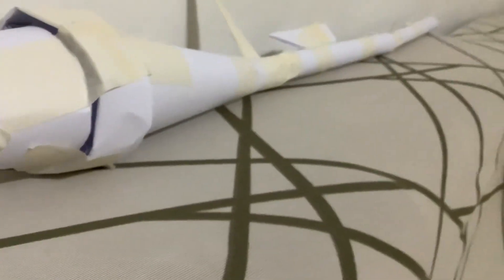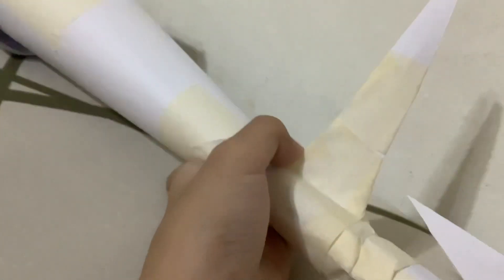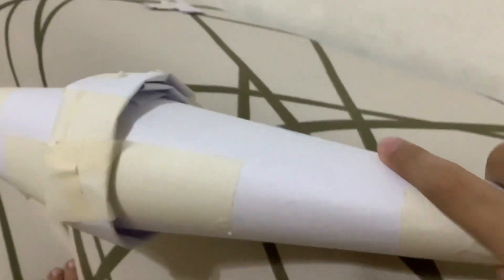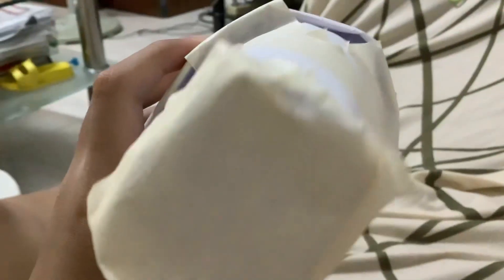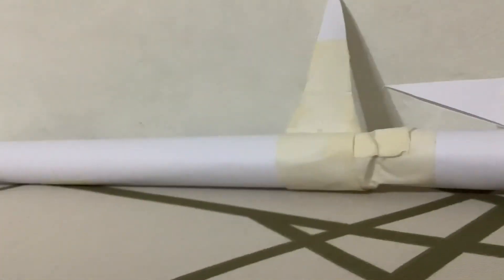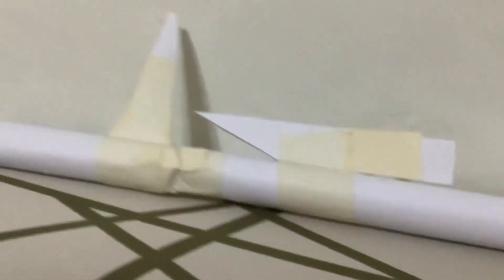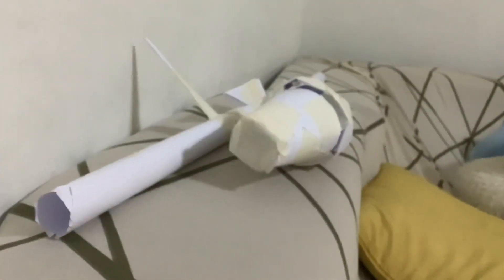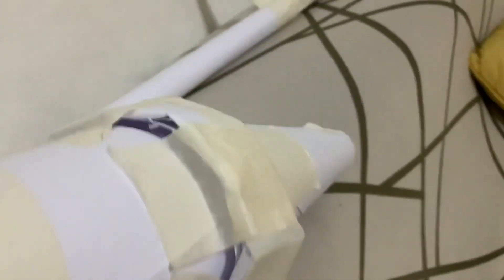Paper Panzerfaust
I made this for some reason lol